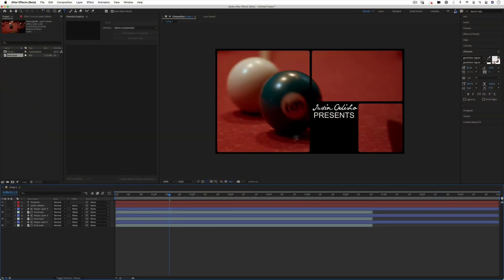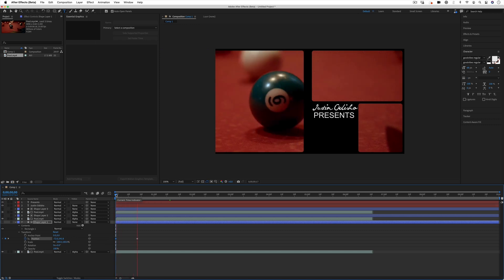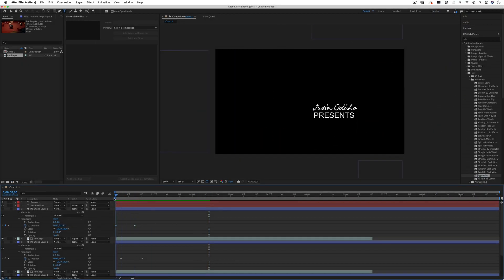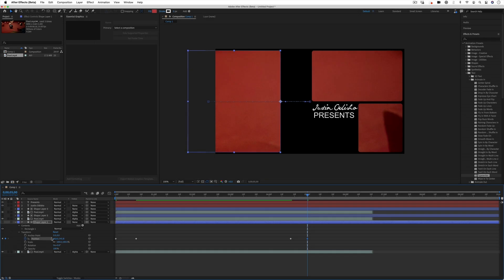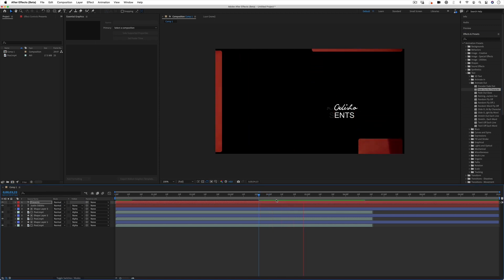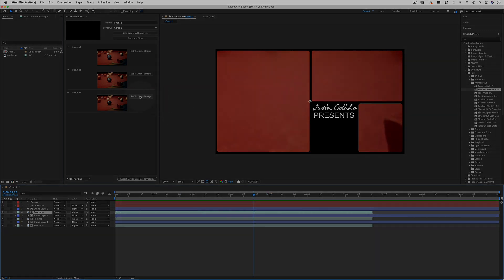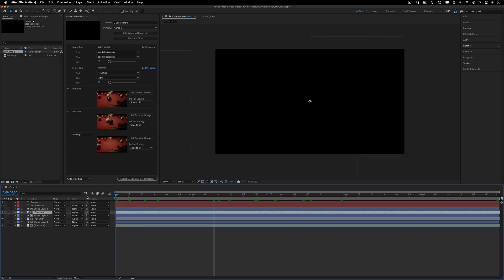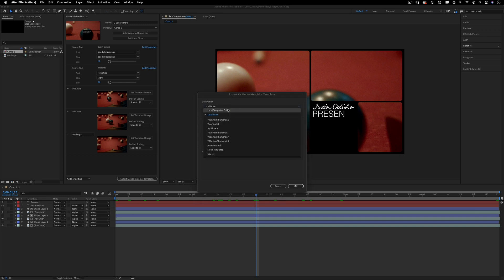How to Export Your Motion Graphics Templates FAST | After Effects Tutorial | Adobe Video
Want to learn how to export your Motion Graphics Template on After Effects? It's easy—we'll show you how! Join Justin Odisho for Part Two of our Essential Workflows tutorial series and learn how to take your video editing to the next level in this Adobe After Effects Tutorial.